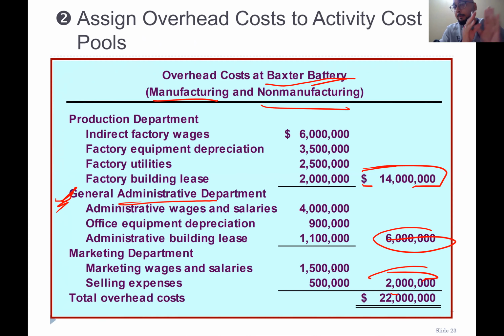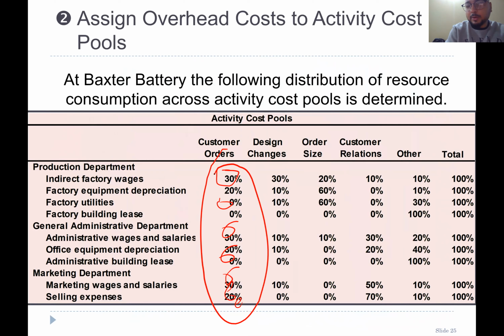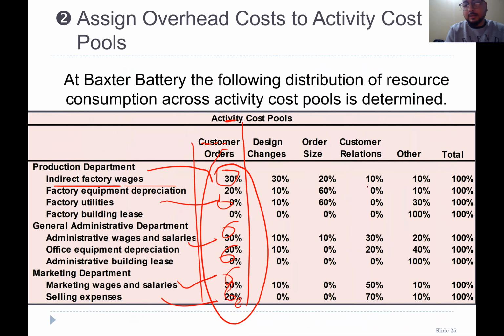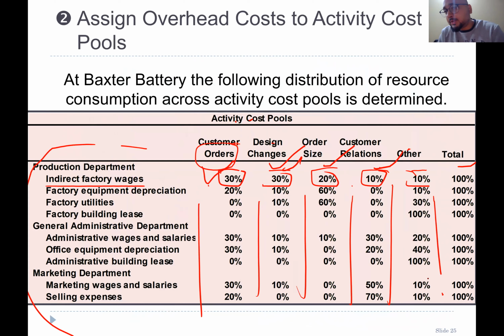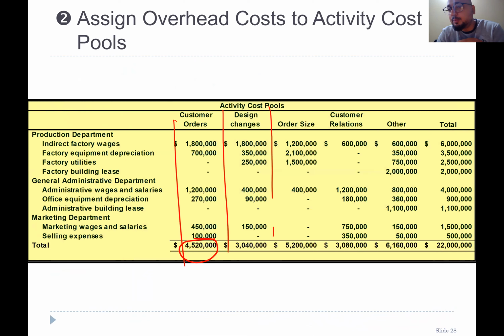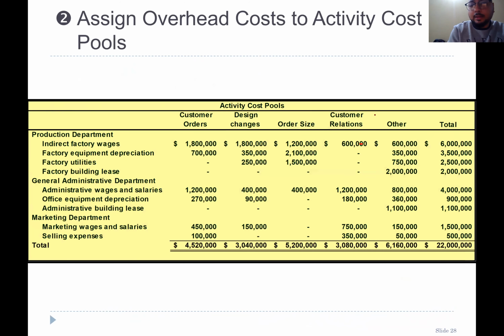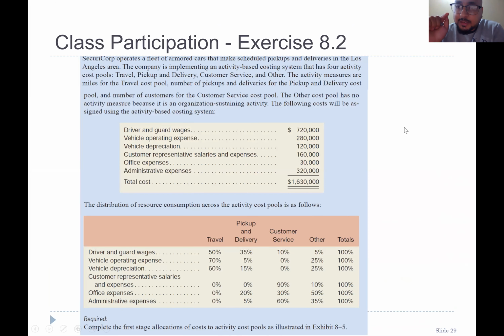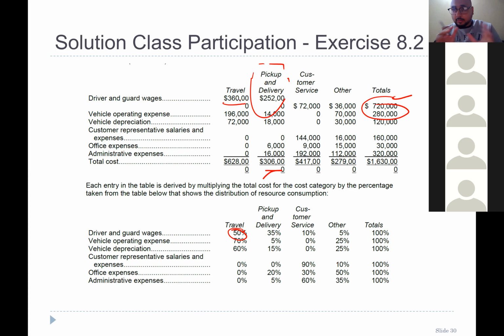Managerial Accounting (Spring 2022) Lecture 11 - Activity Based Costing - 3